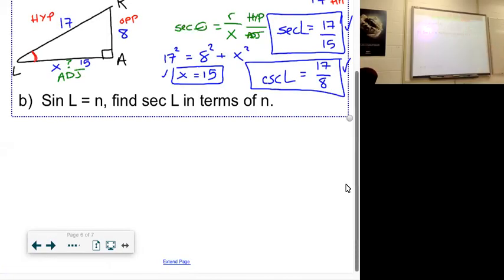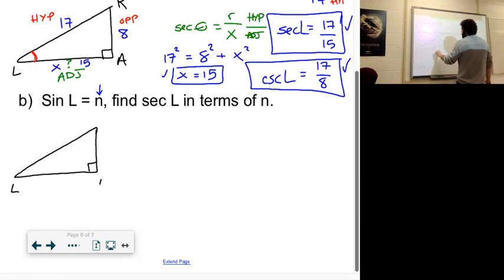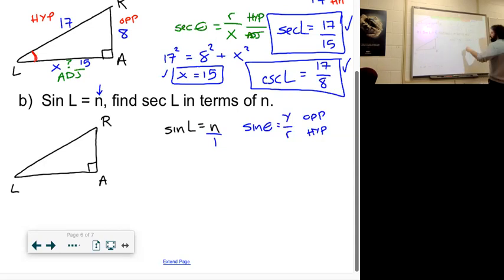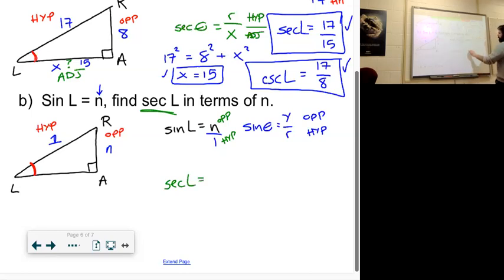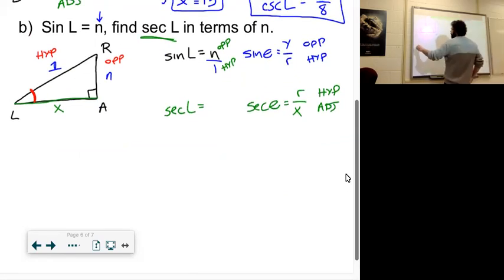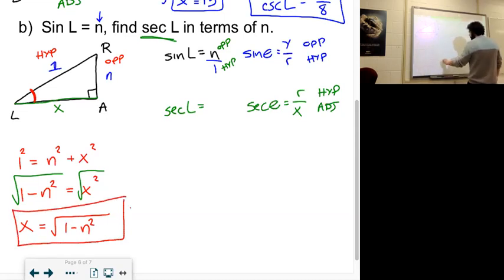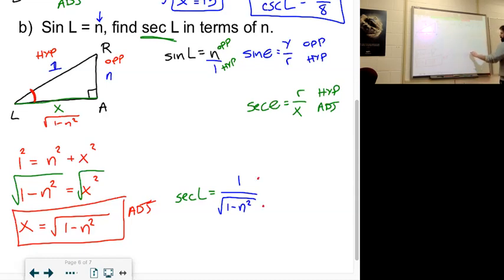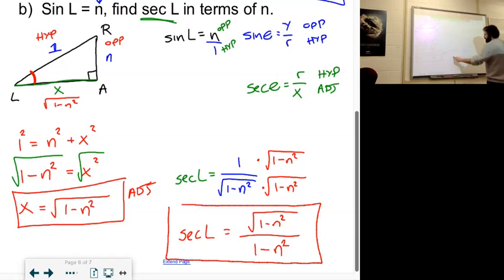9.1.3 - Example 3